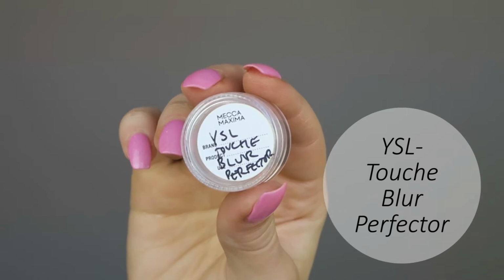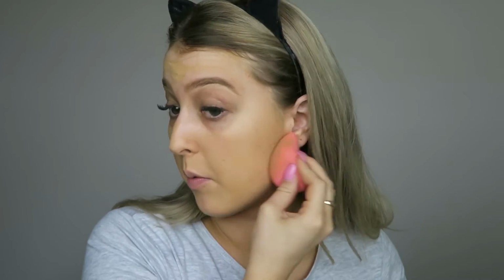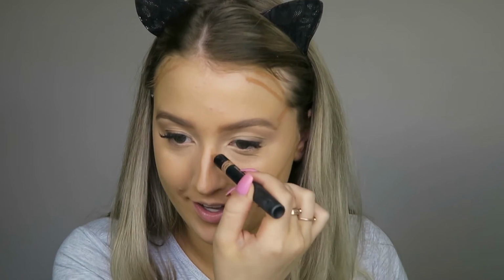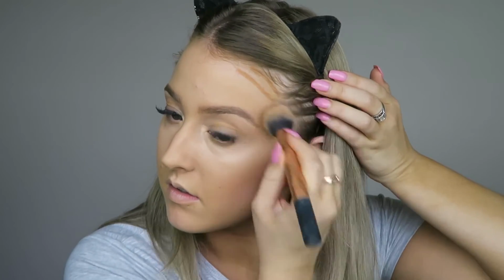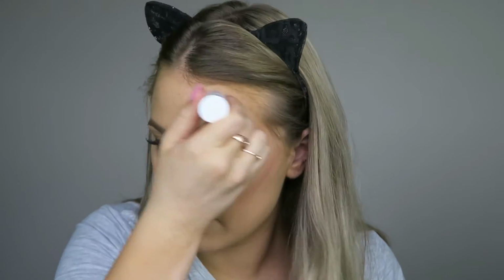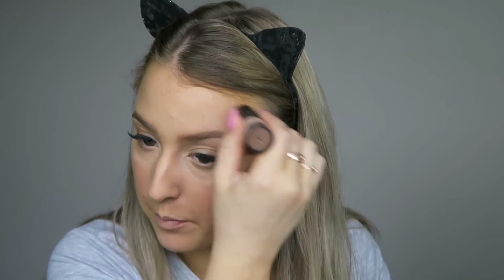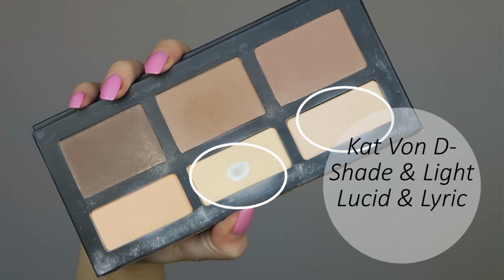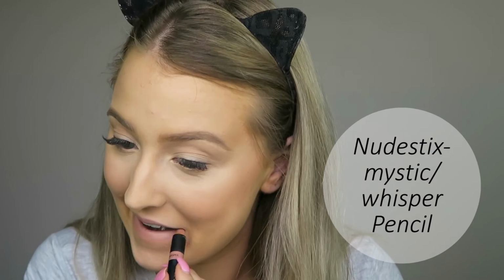How To Apply Cream Makeup | Contour, Highlight, Bronzer & Blush Tutorial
Open Me :) and WATCH IN HD!
Products mentioned:
(coming soon)

If you are wanting/needing any new brushes please feel free to use my link as it will help me out

Thankyou xx